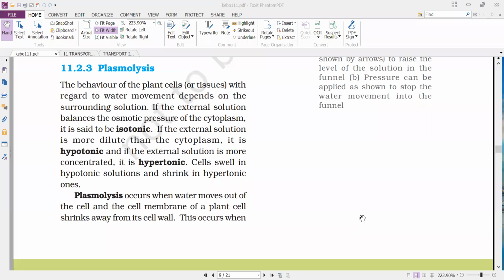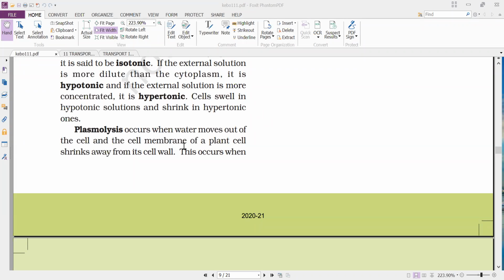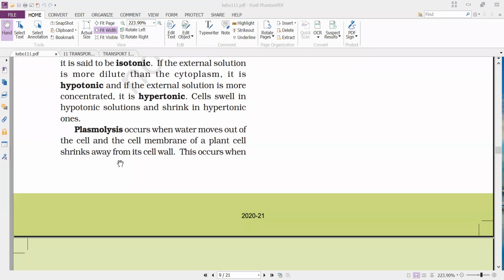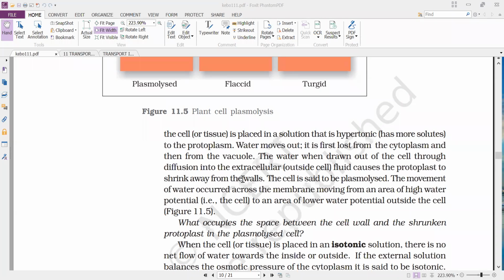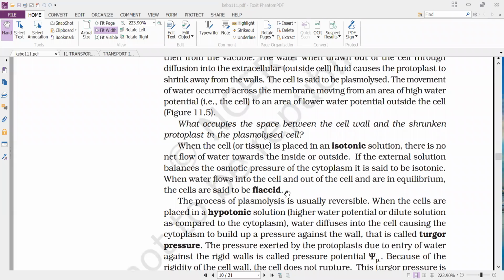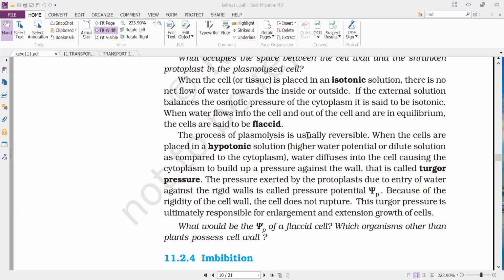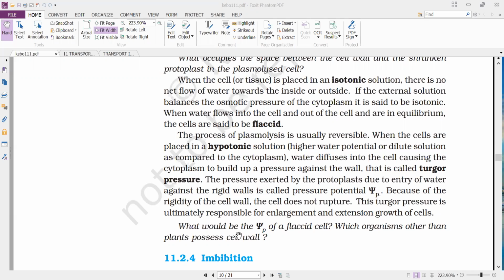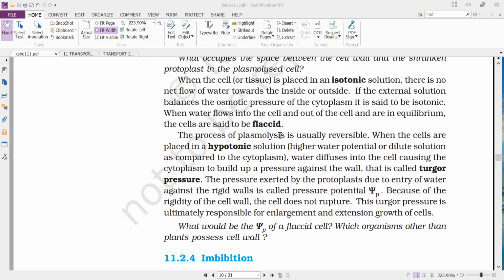XI BIOLOGY NEET TRANSPORT IN PLANTS PLASMOLYSIS